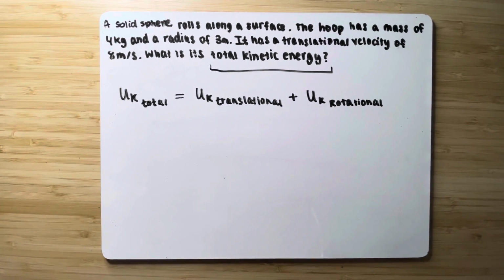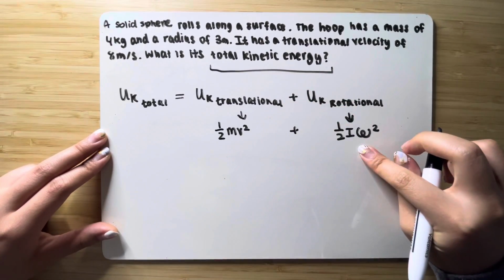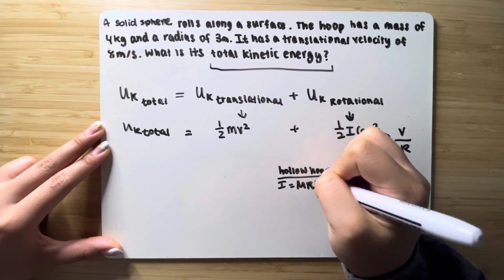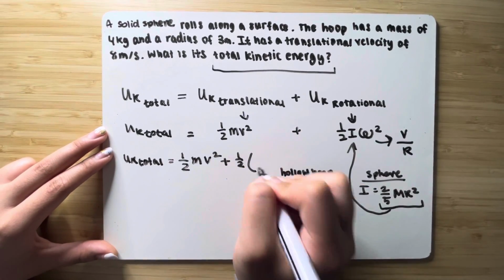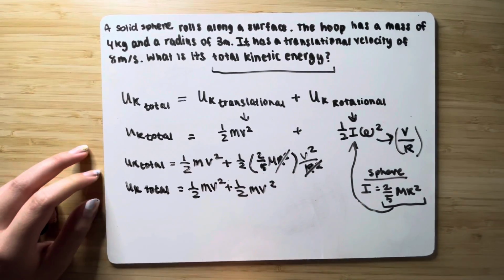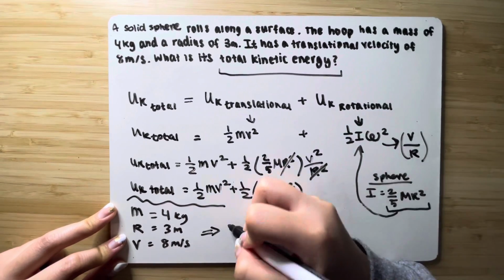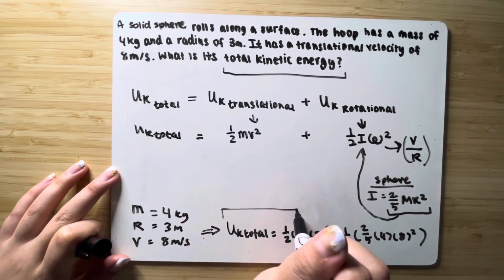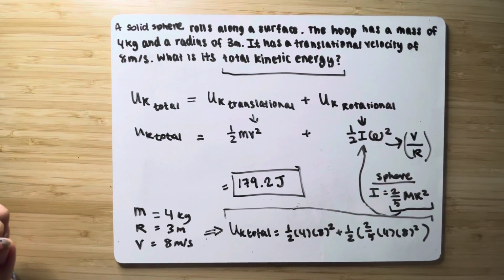Physics w/ Calc 1 Finding Total Kinetic Energy | Sphere